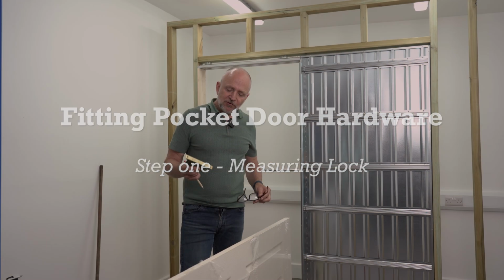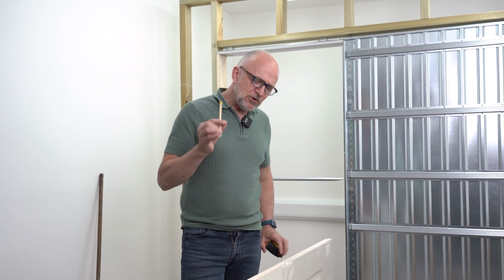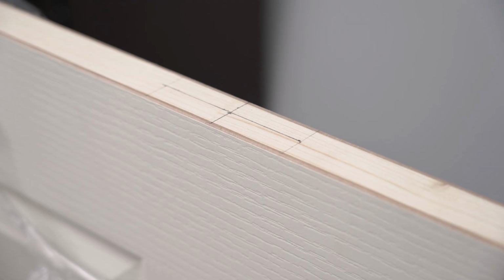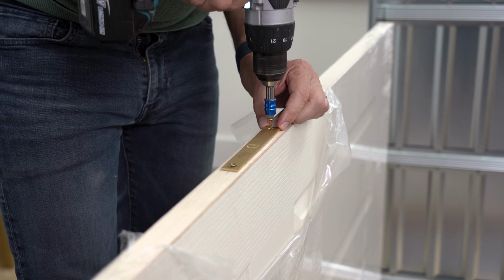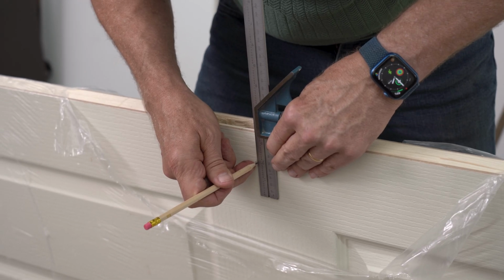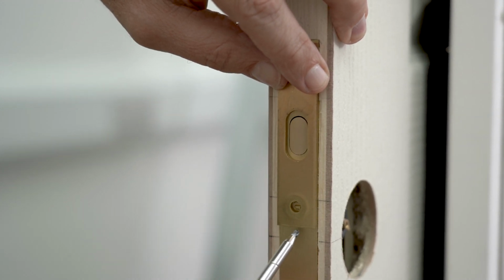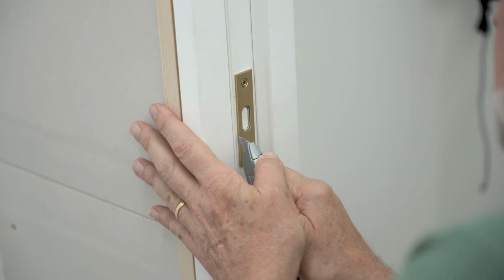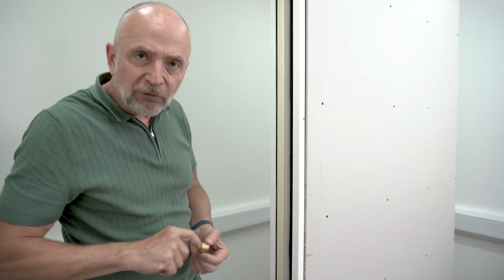How to Install a Privacy Pocket Door Lock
Installing a Pocket Door Sash Lock

Video Highlights:
Introduction 00:00
Pre-Measurement Considerations 00:45
Marking the centre of the door block 01:14
Mark & measure lock length 01:24
Mark centre line 01:48
Mark, measure and cut for lock depth 02:00
Cut recess for faceplate 02:38
Fitting flush pulls 03:25
Fitting striker plate 04:26
Installing edge pull 06:22
Final Thoughts 07:10